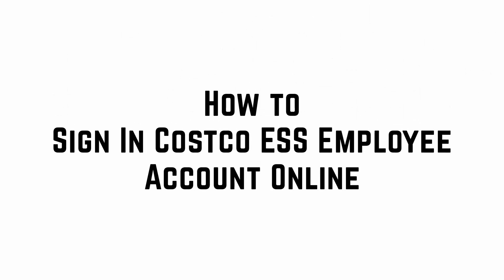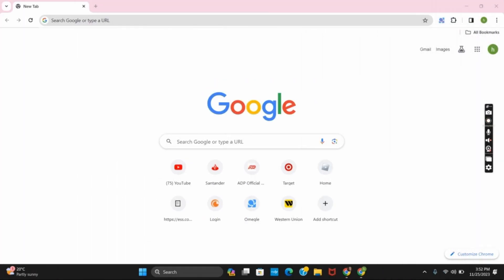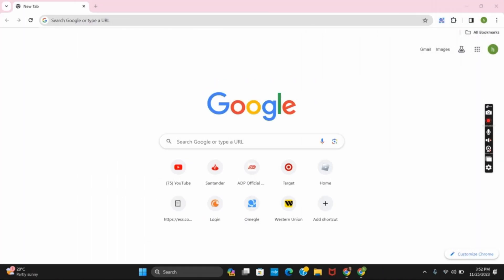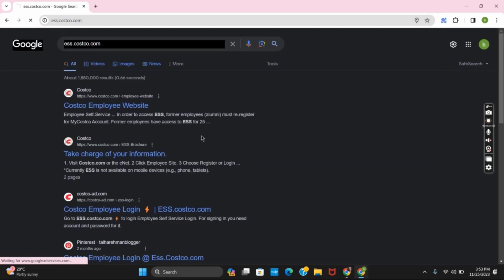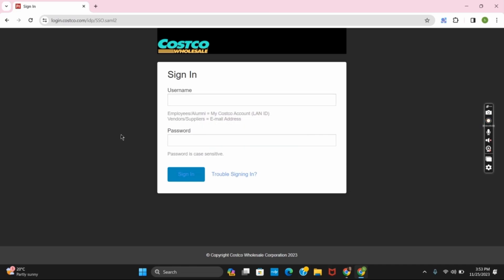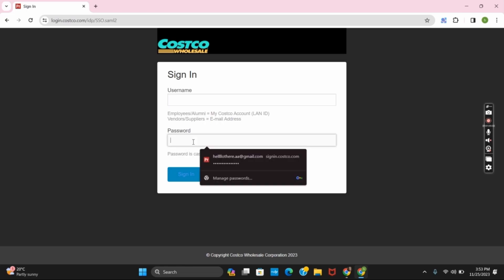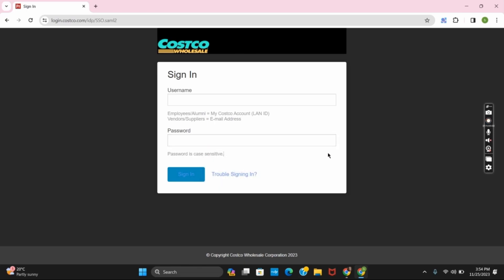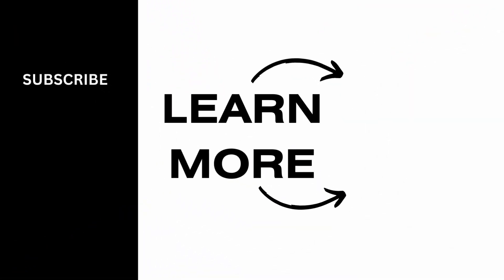How to Sign In Costco ESS Employee Account Online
Are you looking to sign in to your Costco ESS Employee Account online? You've come to the right place! In this tutorial, we'll guide you through the steps to access your Costco Employee Self-Service (ESS) account seamlessly.

Introduction:
Explore the simple process of signing in to your Costco ESS Employee Account and the convenience it brings to managing your employment-related information.

Step-by-Step Tutorial:
🕒 Timestamps:

[00:00] Introduction and Overview
[00:10] How to Sign In to Costco ESS Employee Account Online

Follow our step-by-step instructions within a 10-second gap to ensure a quick and hassle-free login experience.